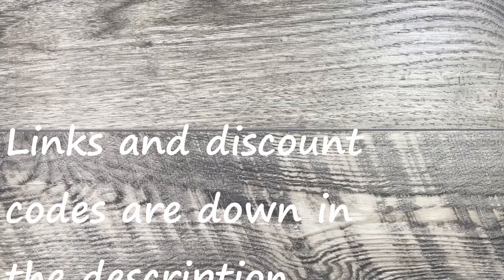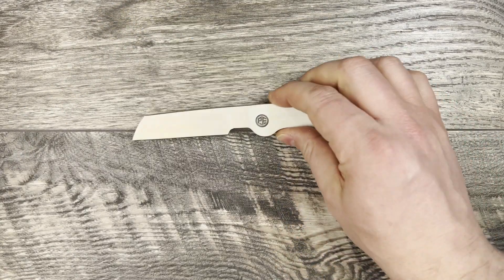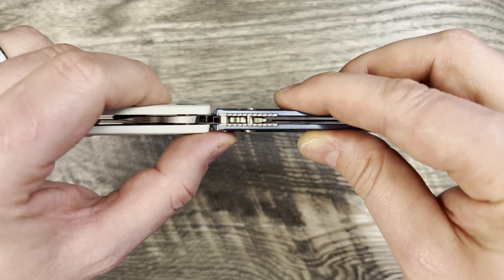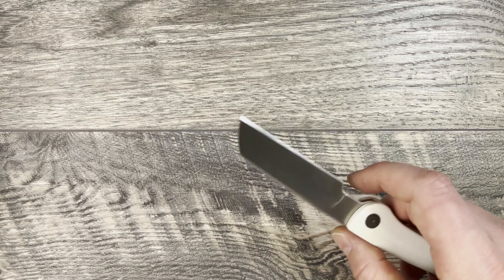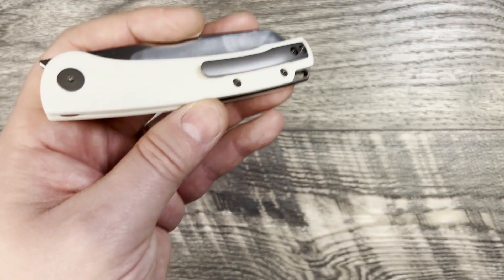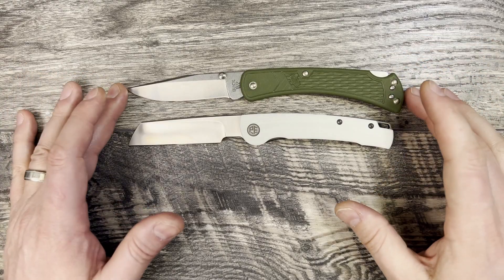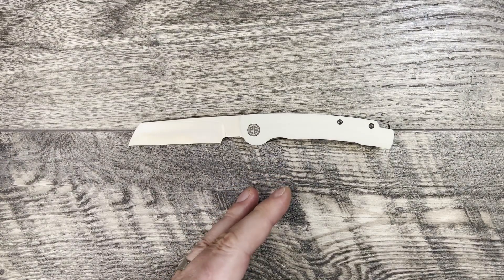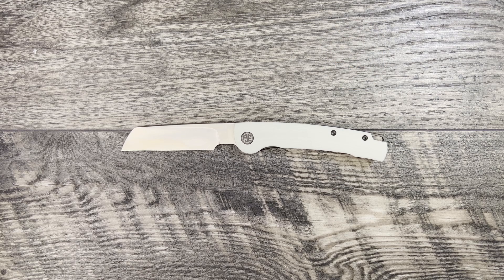Petrified Fish Scholar Spanish style razor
Thanks,

LINKS